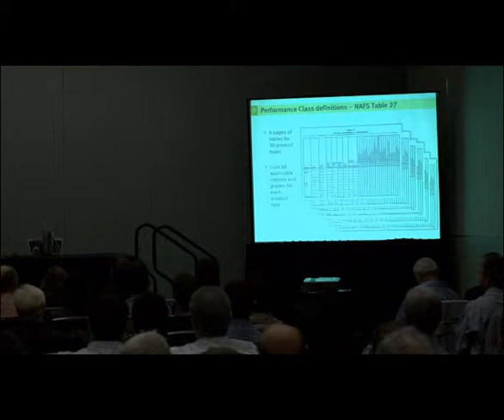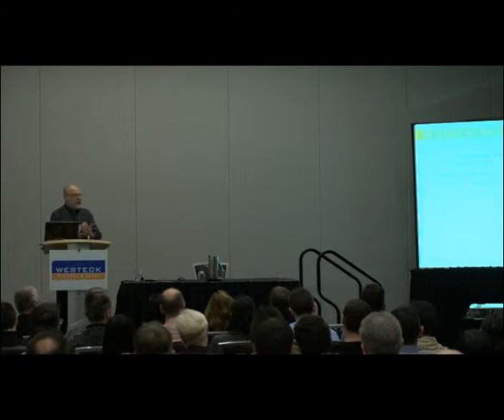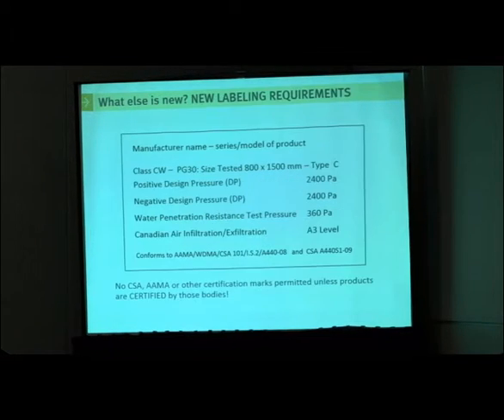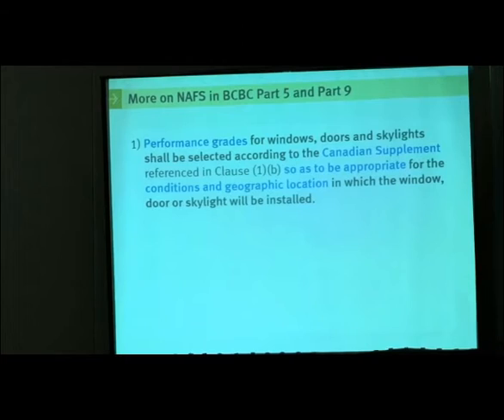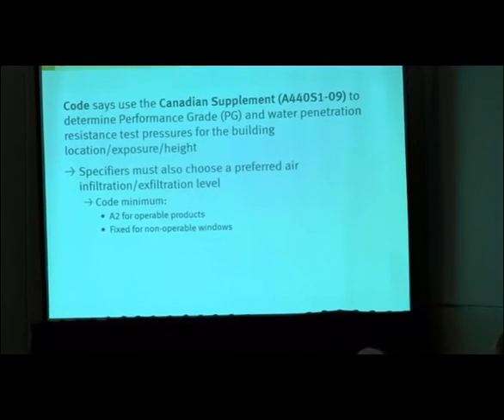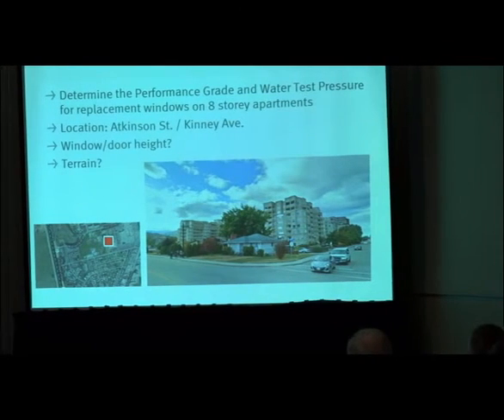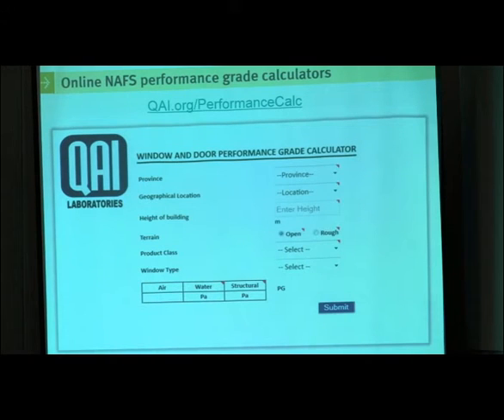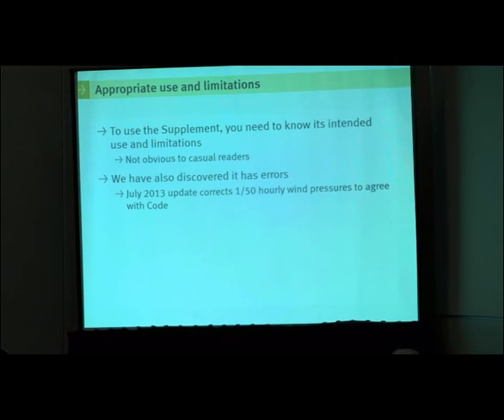NAFS08 and Performance Standards - Part3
Workshop on NAFS 08 and Performance Standards presented at BUILDEX Vancouver
2014 presentation with Al Jaugelis V. Sc. Arch.

Introduction by Westeck Window and Doors Technical Director Terry Adamson
who is also Vice Chair Residential. Board of Directors for the Fenestration
Association of BC.
Al Jaugelis has a keen understanding of the commercial and residential
glazing industry and provides valuable input to RDH's existing building and
new construction projects. As the Technical Consultant for the Fenestration
Association of BC (Fen-BC), he is extremely knowledgeable of fenestration
product manufacturing, as well as industry standards, testing, and
certification programs in both Canada and the US. The audience was comprised
of Architects and Builders from all over British Columbia.